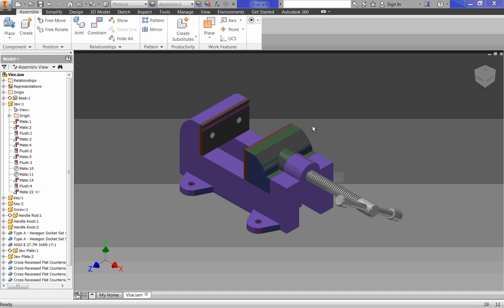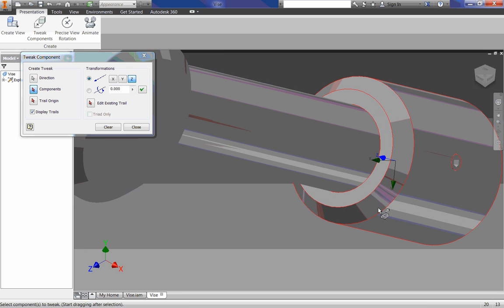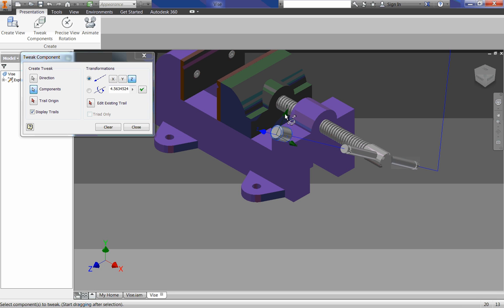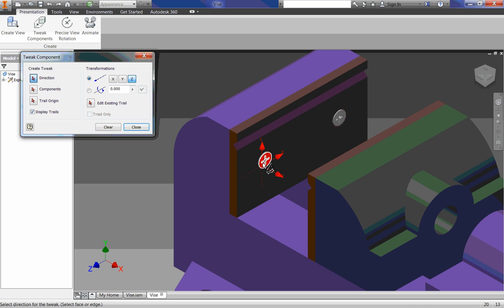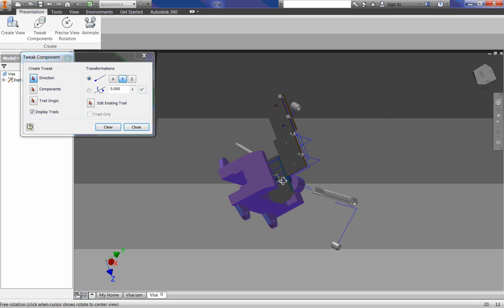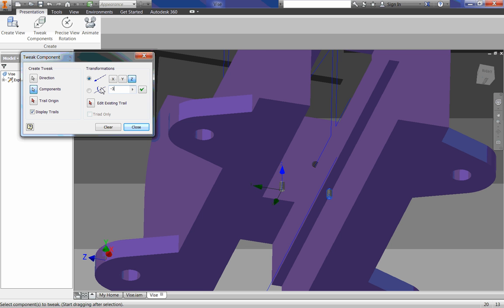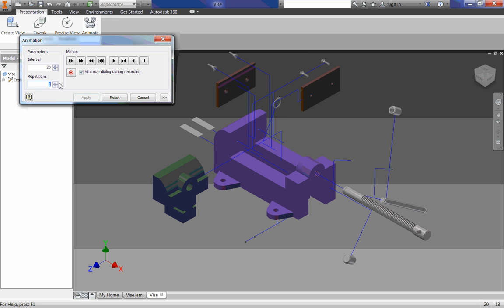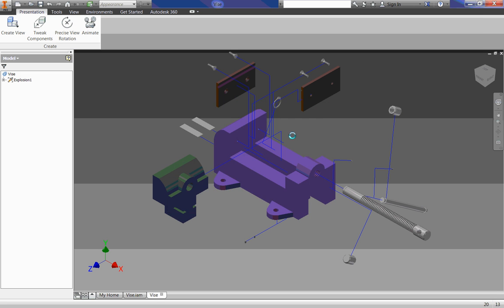Autodesk Inventor Tutorials Vise Part 14-Explosion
This is the fourth part of an introductory tutorial for Autodesk Inventor that I use for my students in our CAD class. This is for people who have basic skills in Inventor, or who have completed my Deck Gun tutorials.